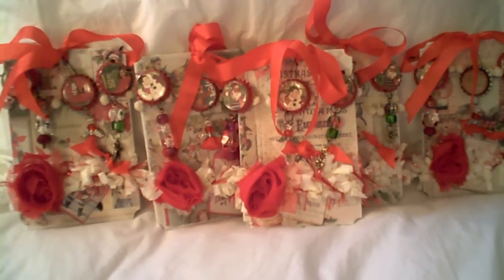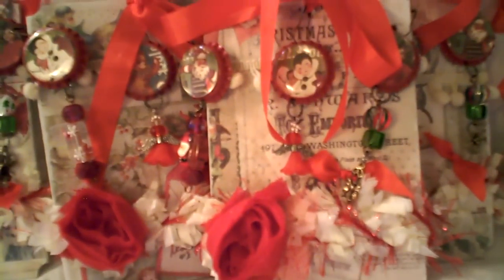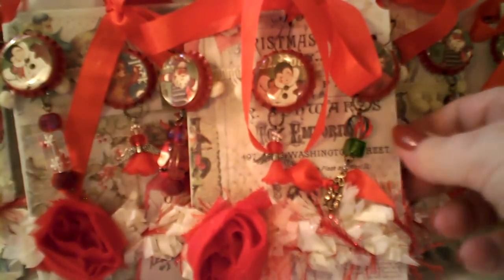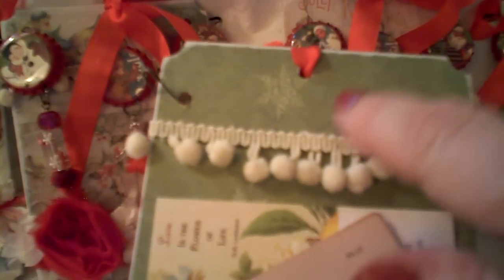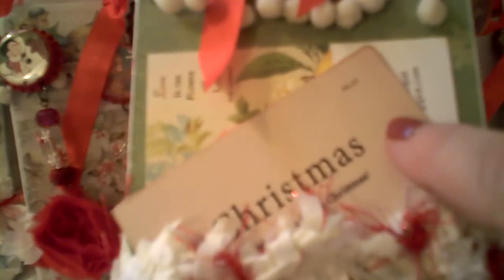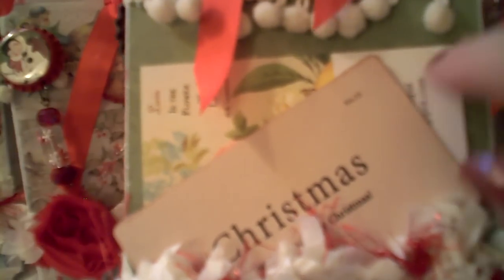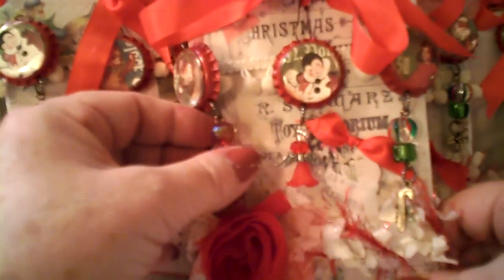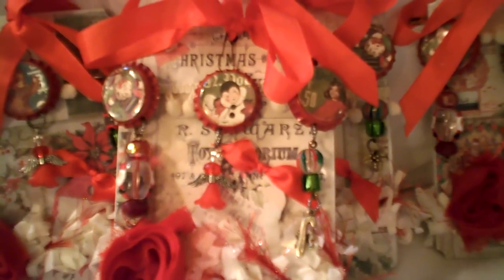Christmas Bottlecaps - Vintage Style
(I know at one point I call the paper Halloween paper! (lol) That is what happens when you start a new Holiday before you finish the old one!